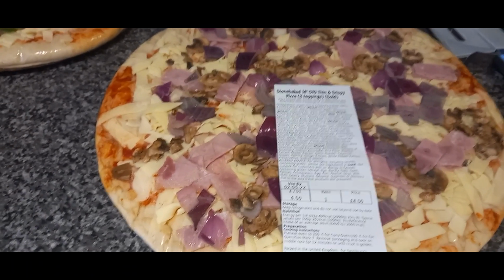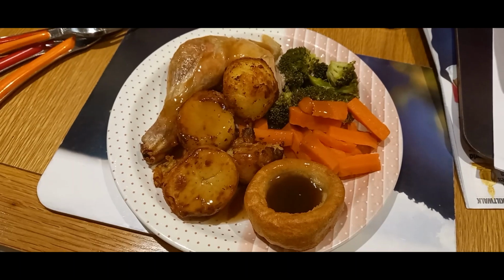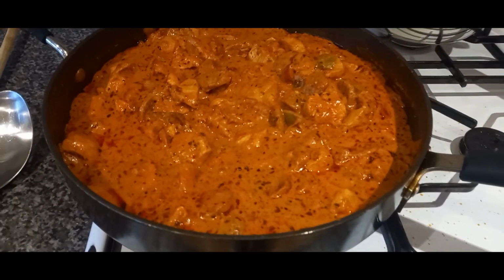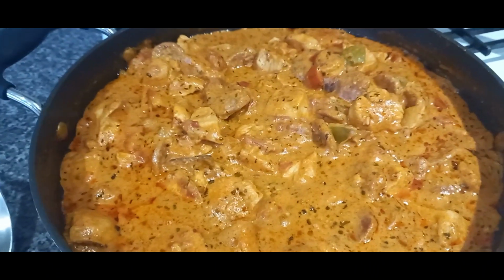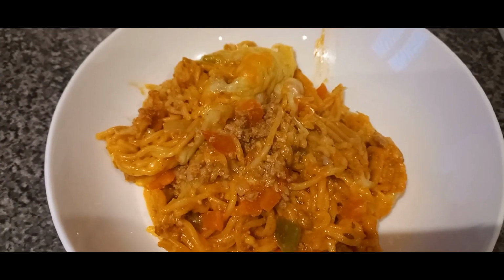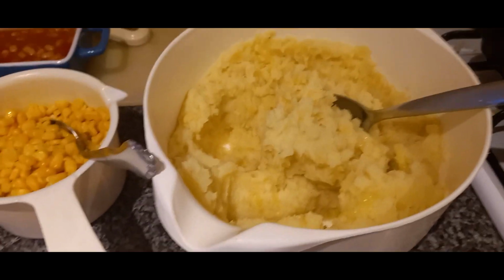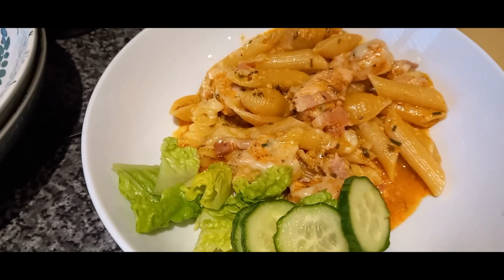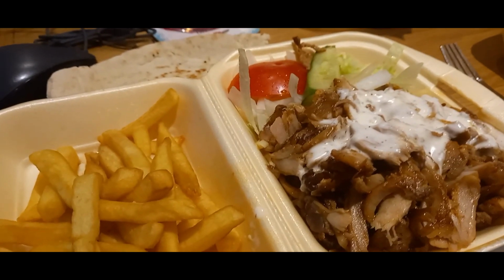Meals of the Week 2022 #8 | Dinner Ideas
Welcome (back) to the SeeSaw!

Welcome to all our new subscribers - we're really glad you found us!

Today we have another week of family dinners for you.  We enjoyed everything this week - Caleb's favourite home made dinner was the taco spaghetti while Toney and I both chose the chicken and chorizo stew -although I would add a bit more chilli next time.